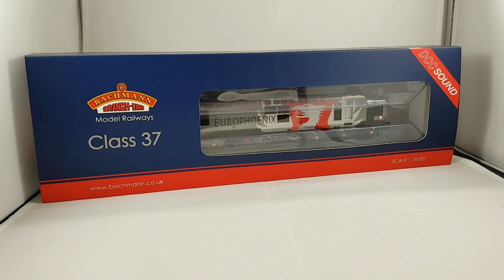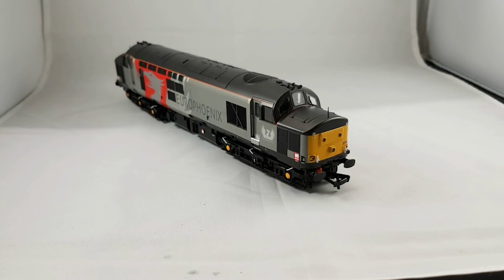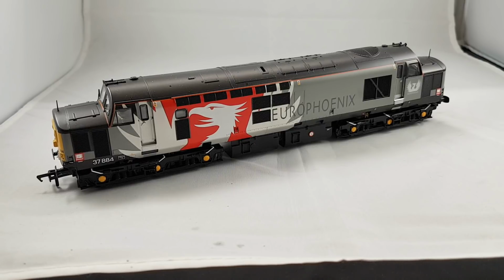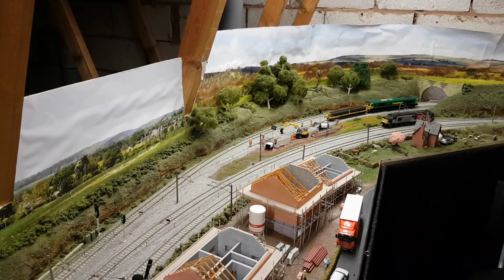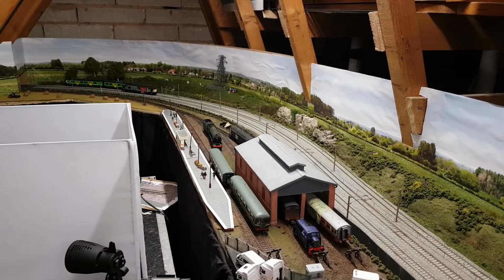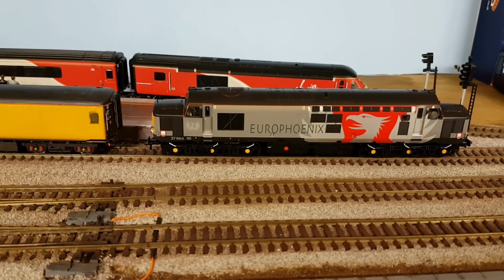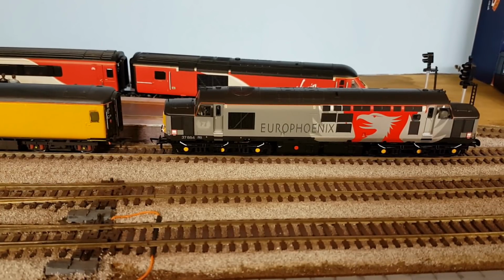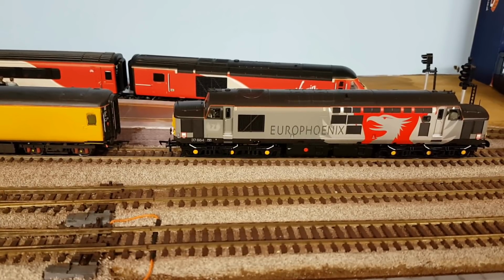Bachmann Class 37 Europhoenix 37884 - 32-393DS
In This episode at the modern image 00 gauge layout New Junction, We take a closer look at the new Bachmann Branchline Class 37. The Europhoenix.

With an RRP of £249.95 and a rough online price of £212 lets take a look and see if its worth the Wait & Hype!